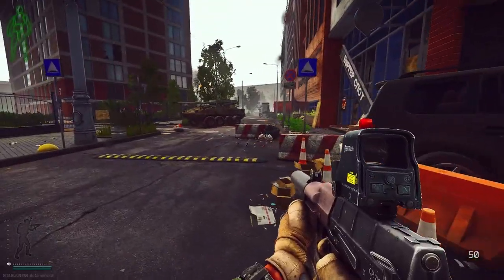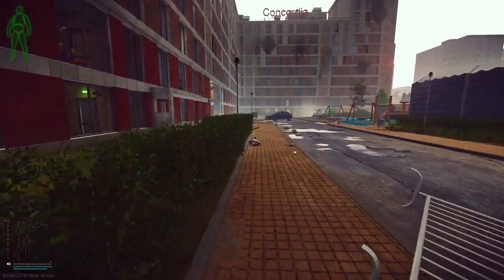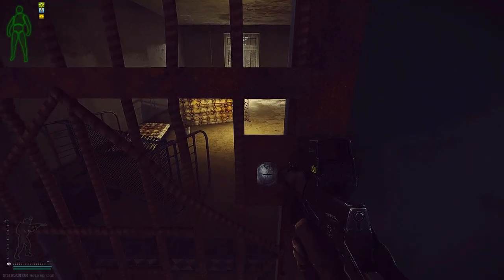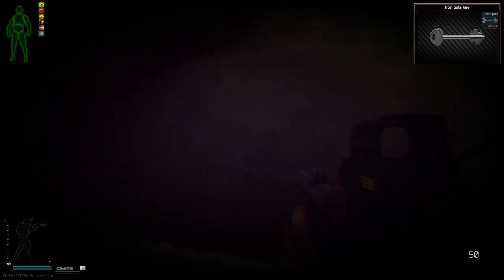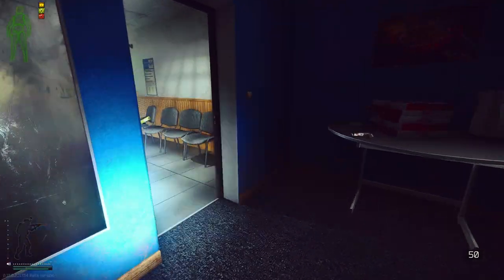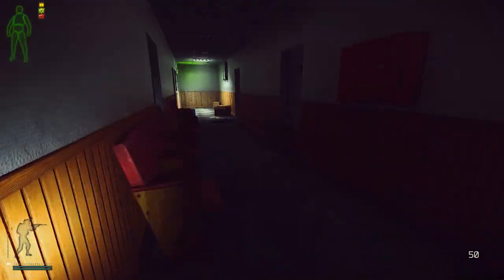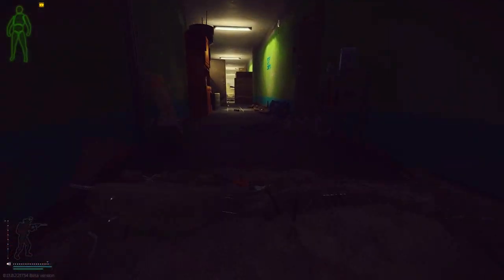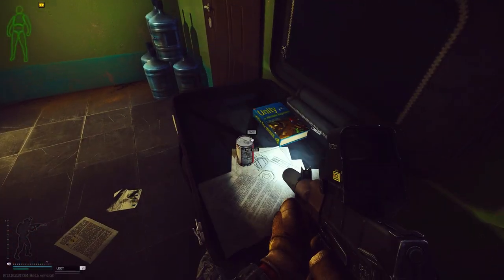The BEST STREETS of Tarkov LOOT guide! (NEW SPOTS) (CHECK PINNED COMMENT!)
made this specifically because every other video ive seen has missed a few spots. hope you find a new spot that you didn't know about before!